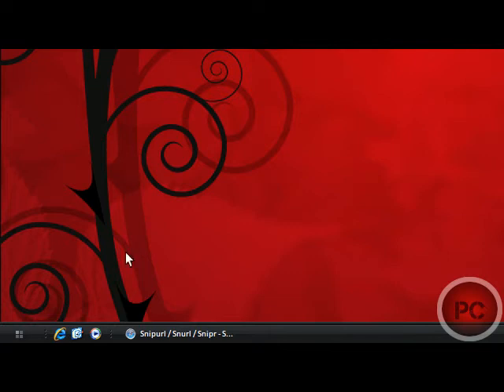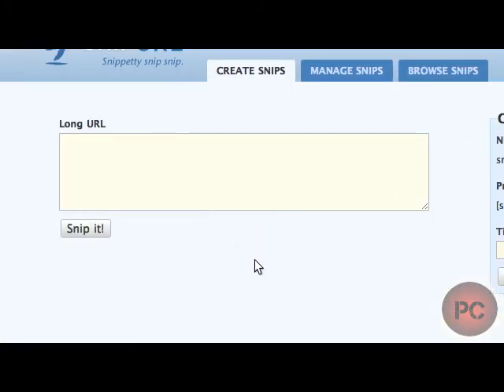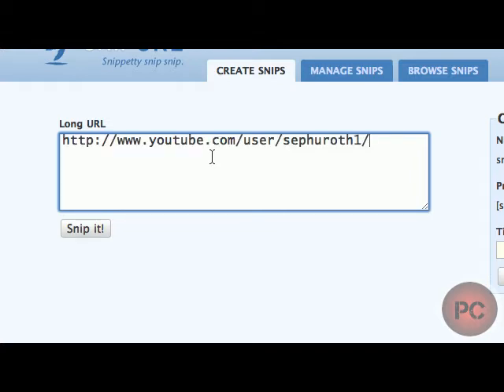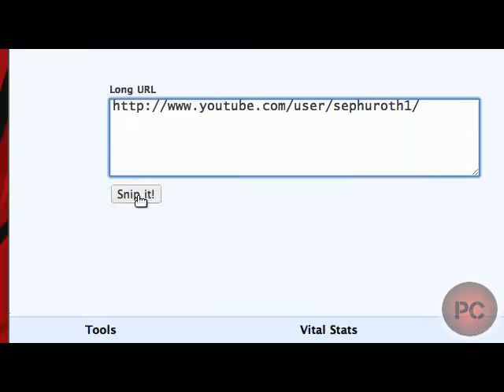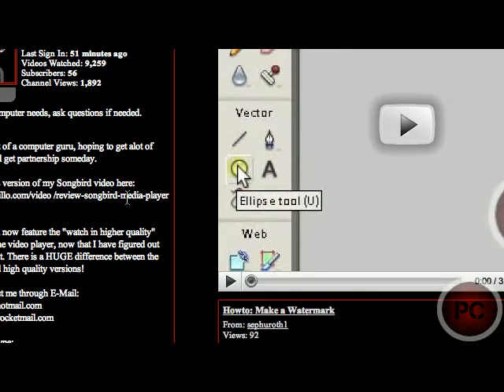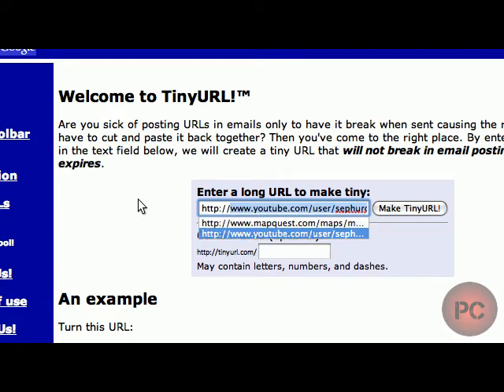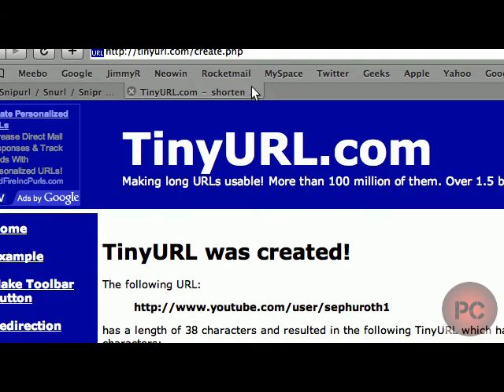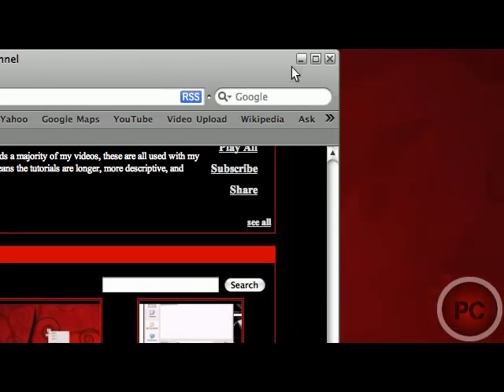Howto: Make a Website URL Smaller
In this video I show you a couple of very useful websites that can help you make a URL (Uniform Resource Locator) smaller, a URL can also be called a web address. So, let's say you want to post a link on your webpage to refer to your website but you notice that the URL is really big and you want to shorten it, well you can by going to these websites.